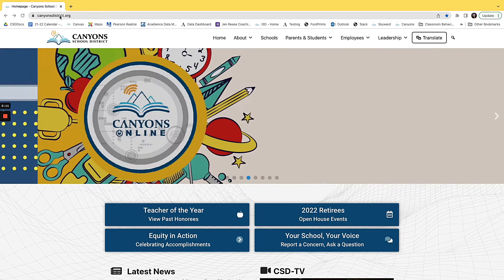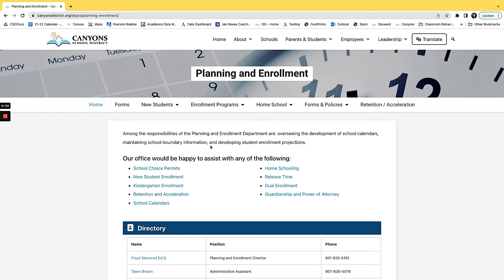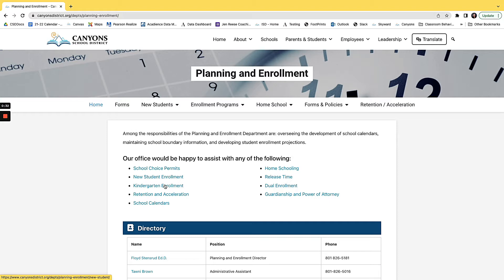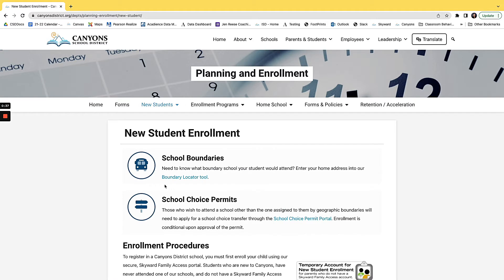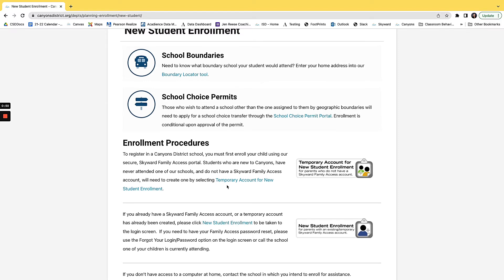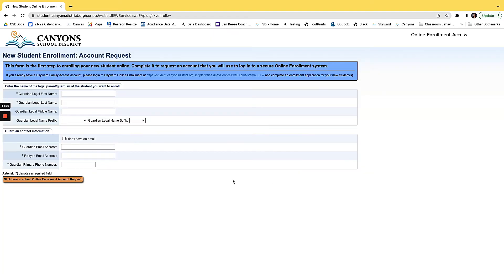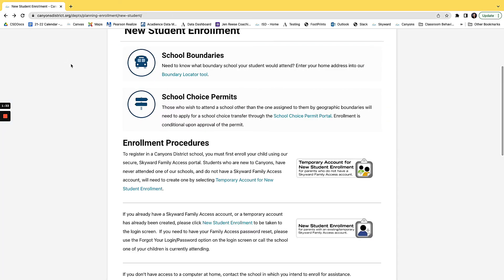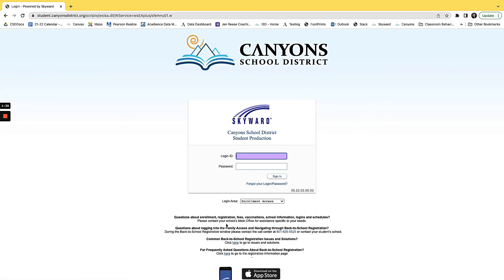Kindergarten How to Enroll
A quick walk through on how to enroll your student in Kindergarten at Brookwood.